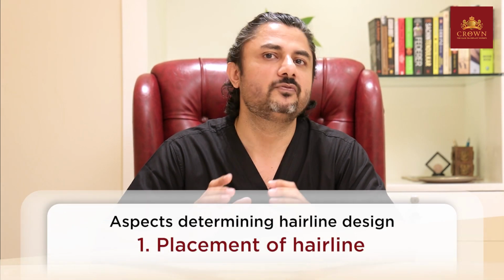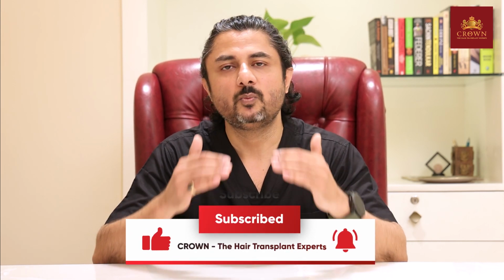Best Hairline Design for Hair Transplant | Importance of Hairline Designing for hair transplant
Are you going for a hair transplant surgery? Do you know that your hairline is the most important part of a hair transplant surgery? The hairline determines how natural the hair transplant results will look. Yes, you heard me right.

Don't believe me, well, know it from the expert himself. Here is an experienced plastic and hair restoration surgeon Dr. Mayank who is talking in detail about the importance of hairline design in hair transplant surgery.

In this video, he also shared the case of a patient who came with a bad hairline. The results of the patient can clearly show the importance of a good and natural hairline. So make sure that you watch this video till the end and get your hairline properly designed.

We are one of the most advanced & trusted names when it comes to the best hair transplant in India. Our Clinic is privileged for doing more than Five thousand successful hair transplant surgeries under the guidance of Doctor Mayank. We are a well-equipped clinic with world-class instruments and amenities to deliver extraordinary results

We religiously believe in maintaining the cost/price of hair transplants affordable for all sections of our society. You can see our extraordinary results by seeing before and after pictures of our previous patience on our website. We are in very few clinics that are consistently known for their extraordinary results. We are specialists in both FUE & FUT hair transplants.

If you are looking for the best hair transplant in India we will be happy to serve you.